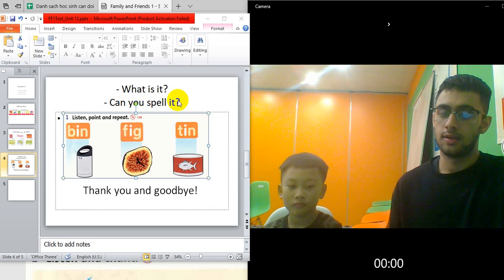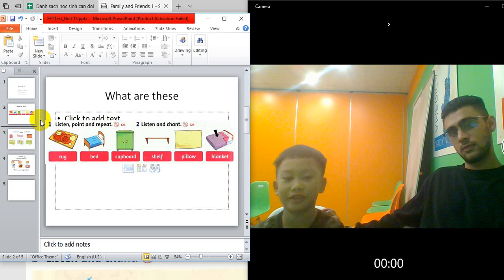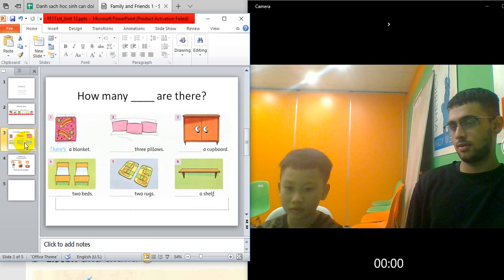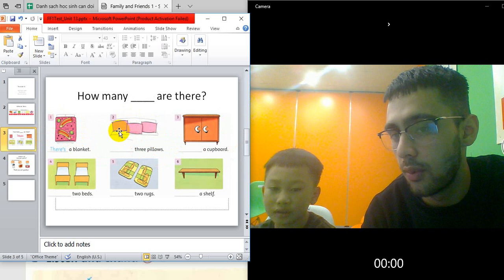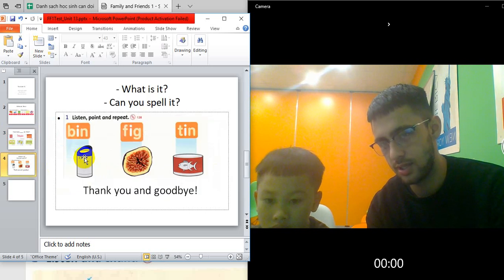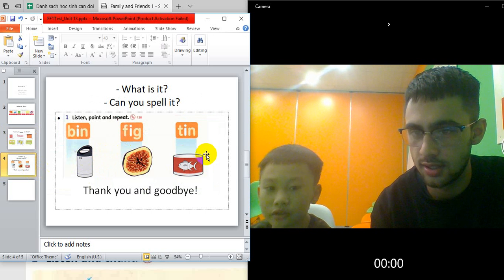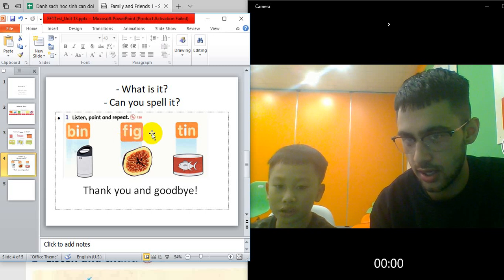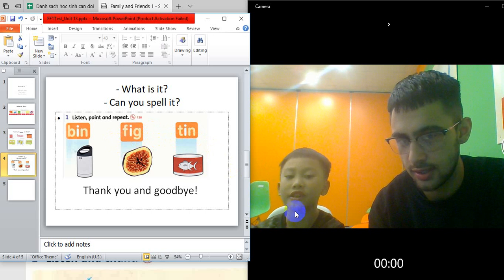Video 2019 03 24 165630 wmv chad